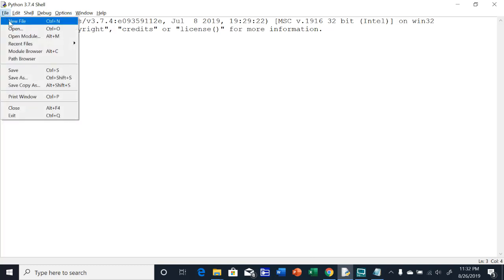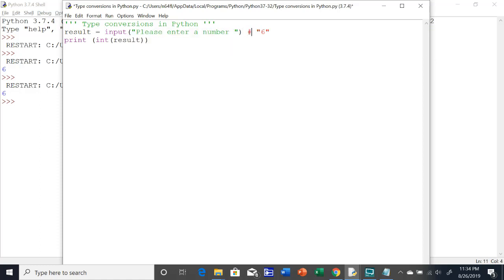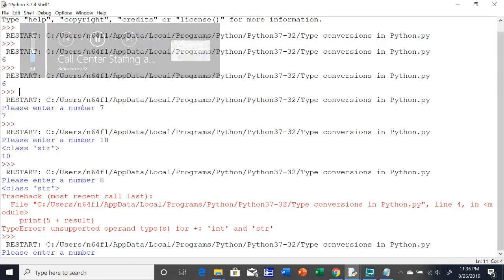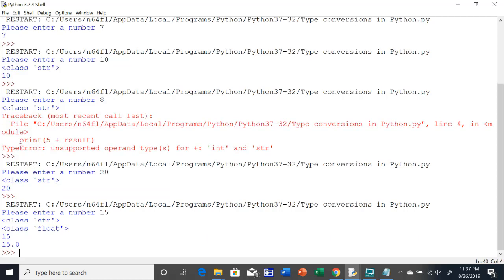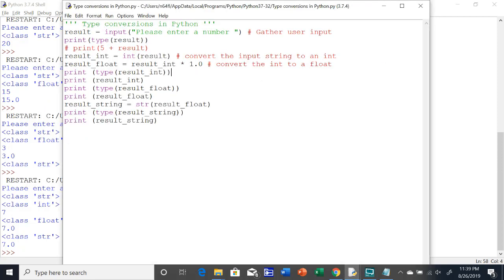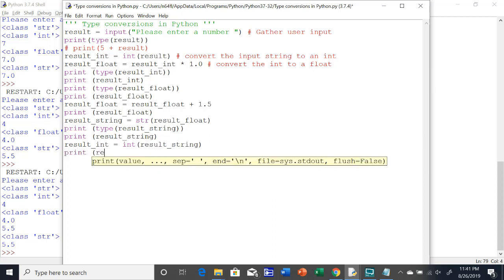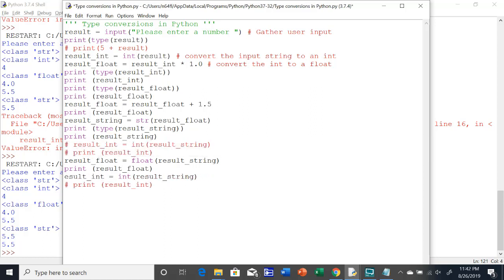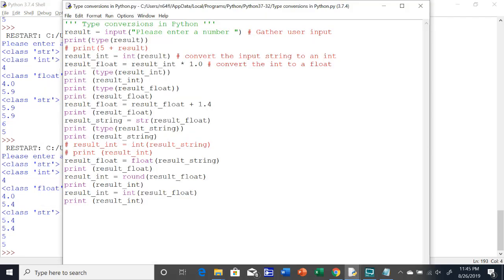Type conversions in Python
As you work with data in Python, you will frequently have the need to convert between types, such as strings, integers, and floating point numbers. In this video, you will learn some basic type conversions so we can create fun and useful Python applications.